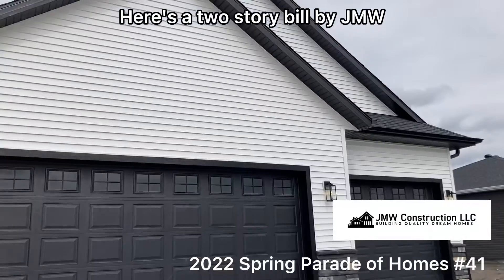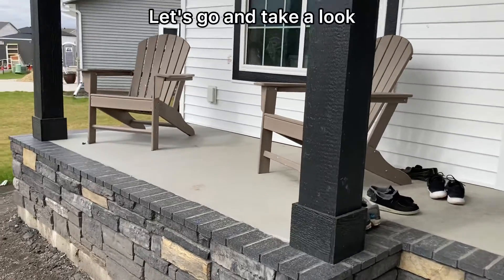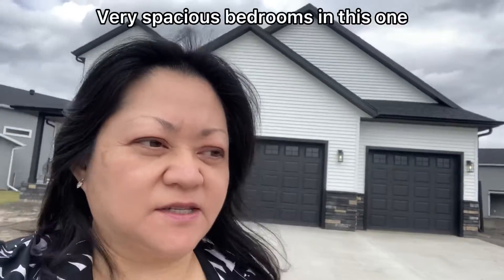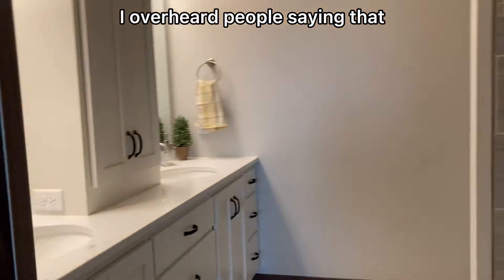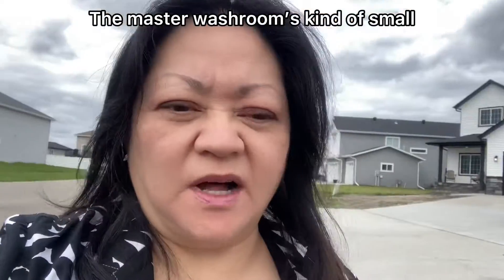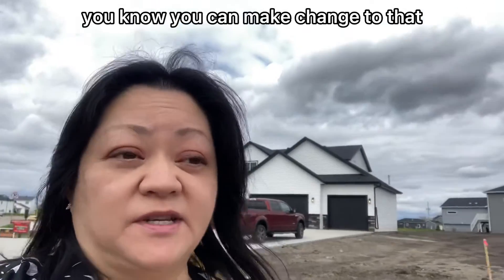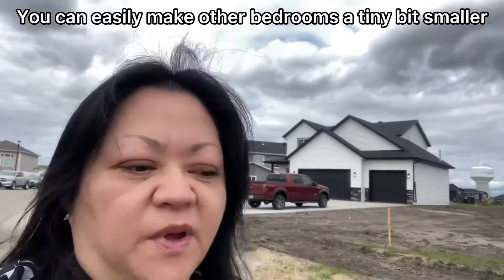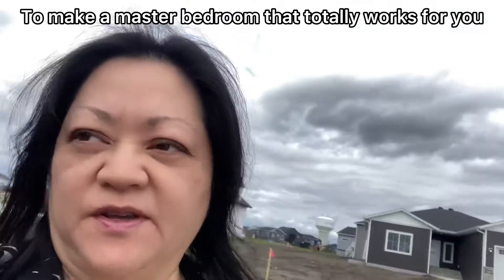2022 Spring Parade of Homes #41 by JMW. Love the B&W exterior and porch, unique chevron flooring.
Love the B&W exterior and porch, the unique chevron flooring and the large drop zone/mudroom. The loft upstairs makes a great spot for media use in the open. Decent sizes for the bedrooms. Unfinished basement. A very nice house with rooms to grow!

2022 Spring Parade of Homes #41
by JMW

Are you taking advantage of all the benefits that come with home ownership? Have you considered New Constructions? Let’s talk!

Shanshan Sateren
Century 21 FM Realty